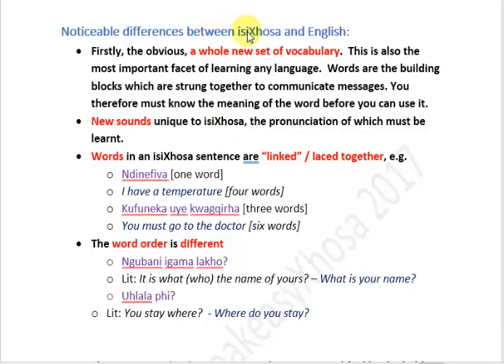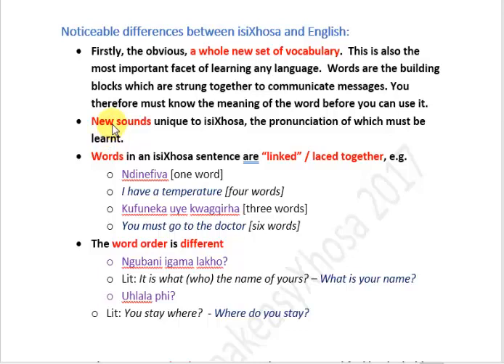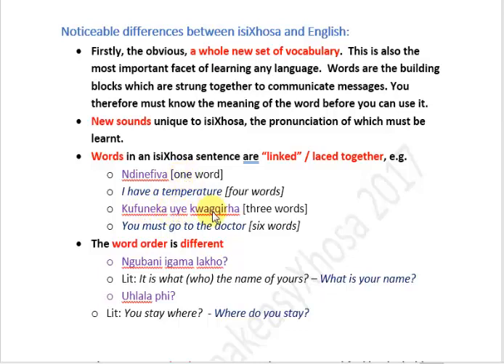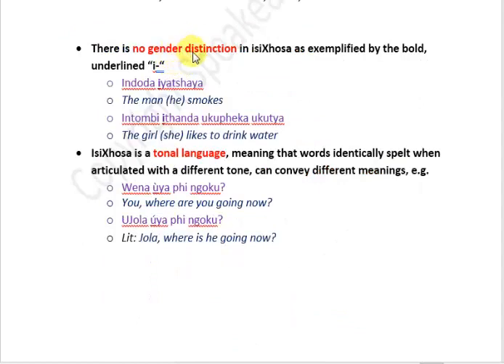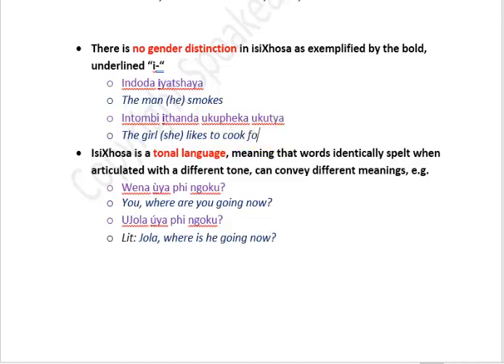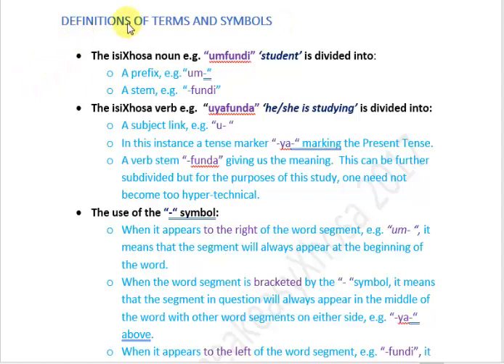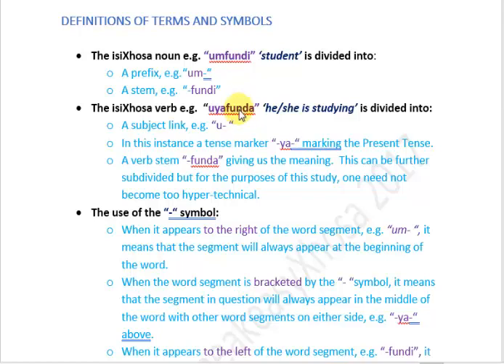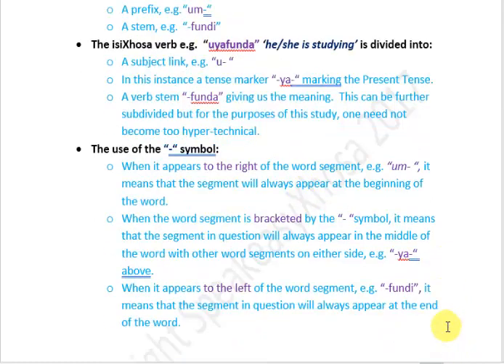Characteristics of Xhosa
Learn about the general features of isiXhosa and how it differs from English.